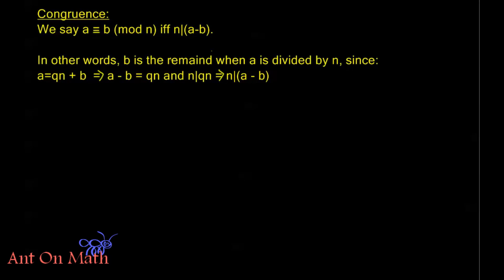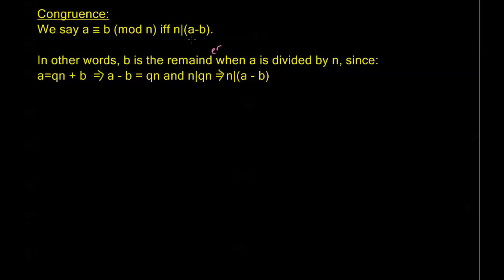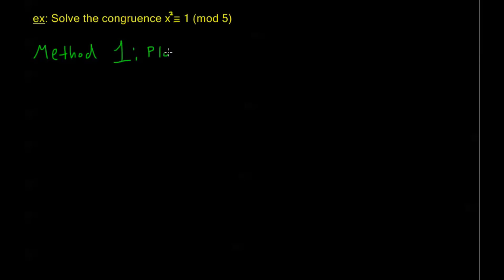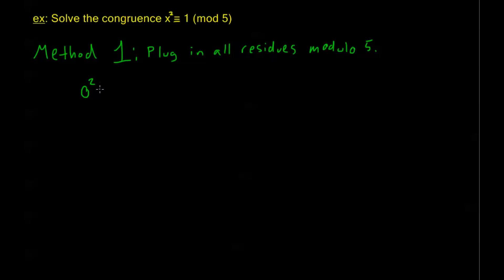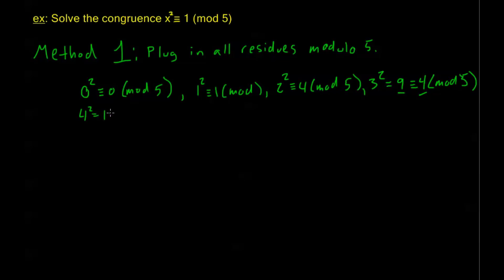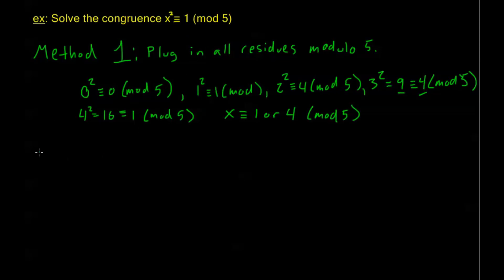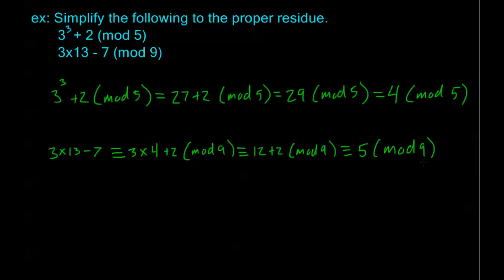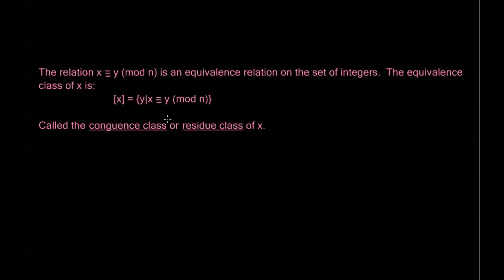9.2.1 - Congruence (Modular Arithmetic)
Introduction to modular arithmetic and congruence.